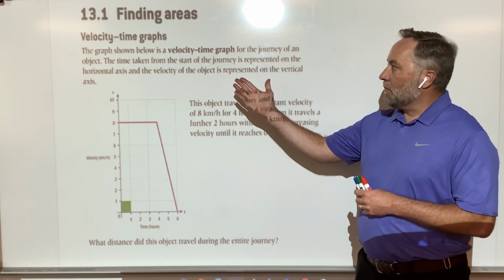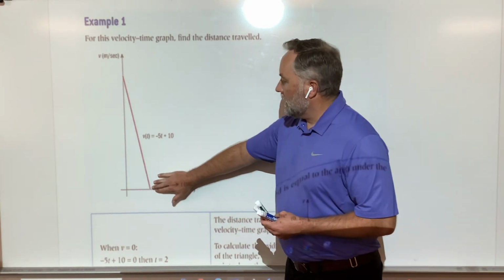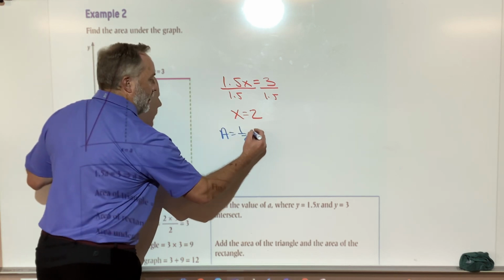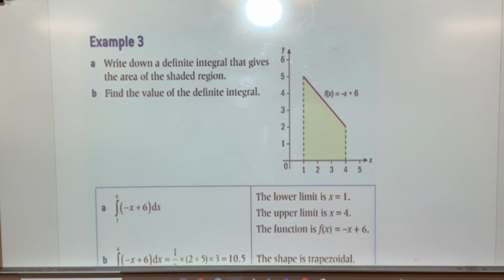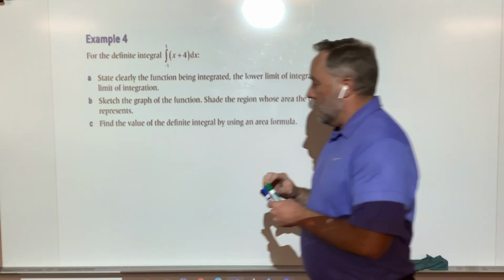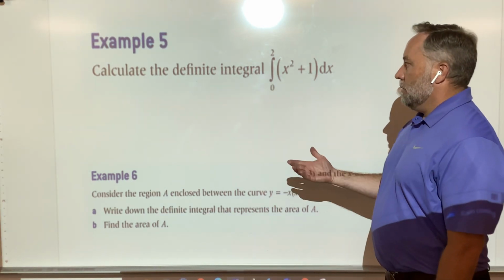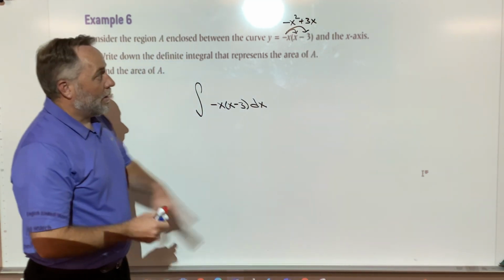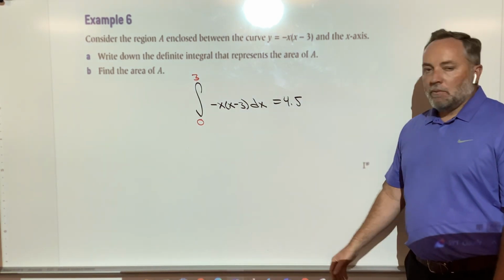IB Math A & I Section 13.1 (Part 1): Intro. to Integration 13A-13C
IB Math A and I
IB Math Applications and Interpretations
Chapter 13
Section 13.1
13A
13B
13C
Integration
Area Undef the Curve